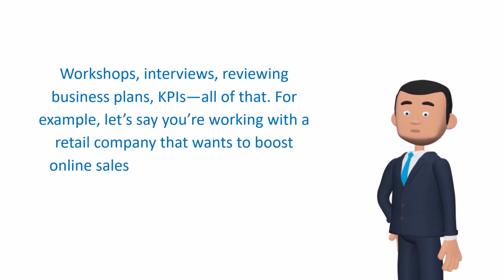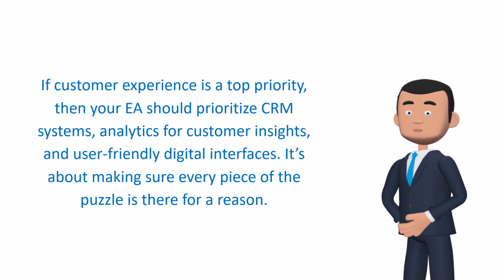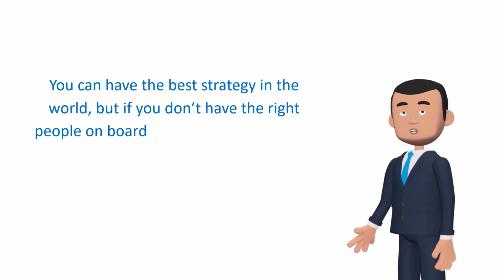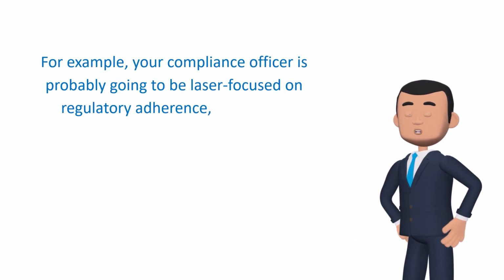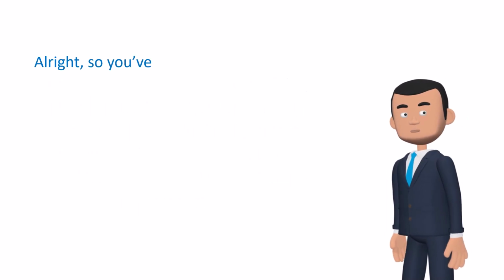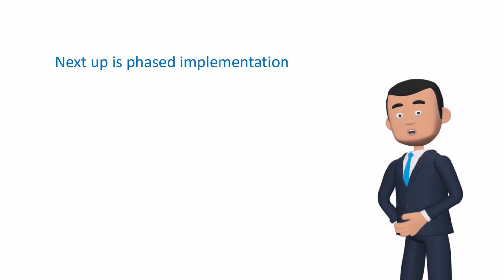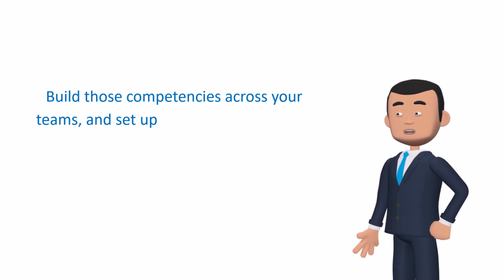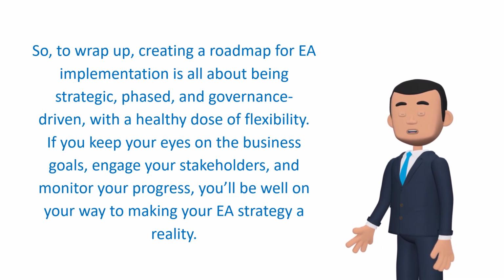EA M03: Developing an Enterprise Architecture Strategy